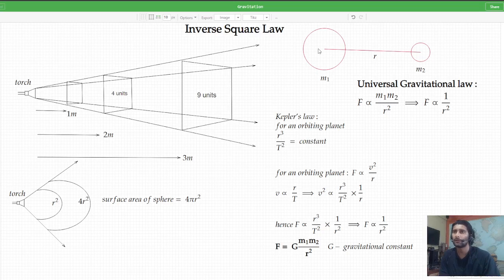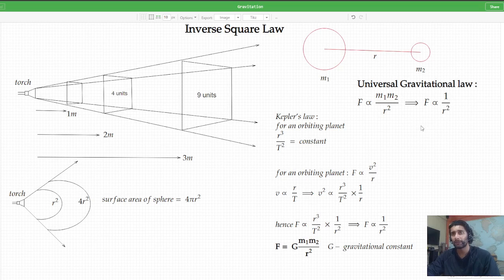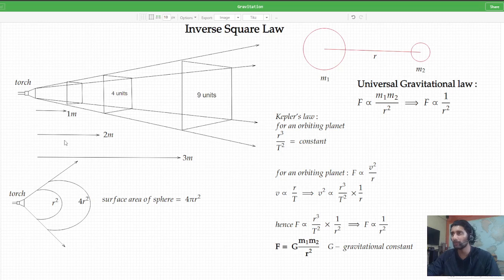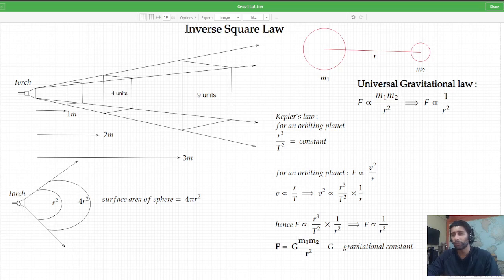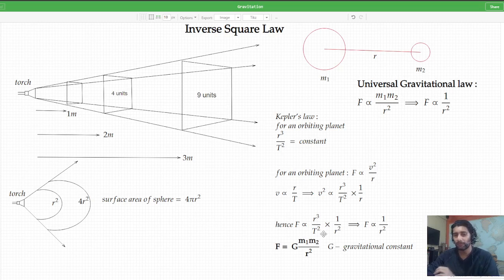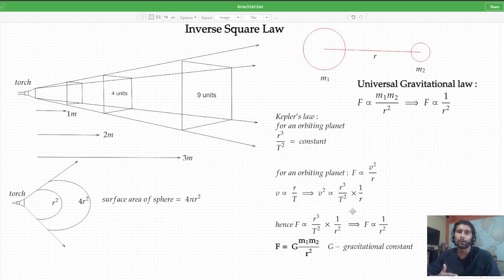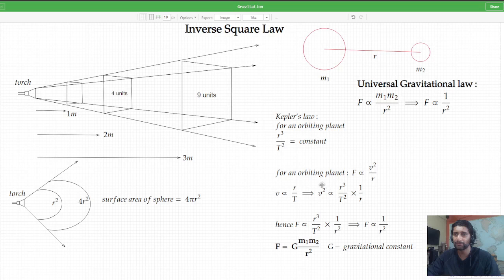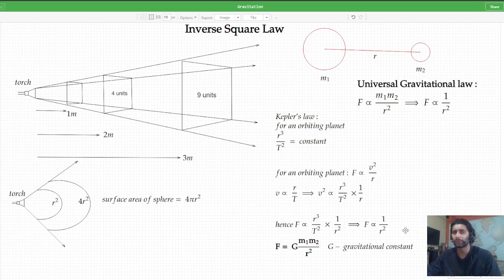Inverse Square Law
Video explains about the mathematical formulation of Inverse square law